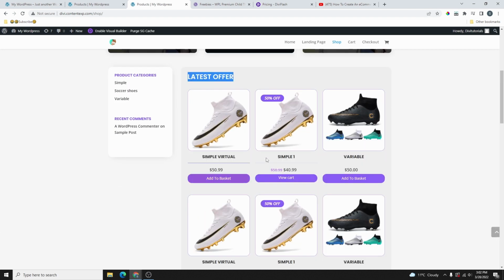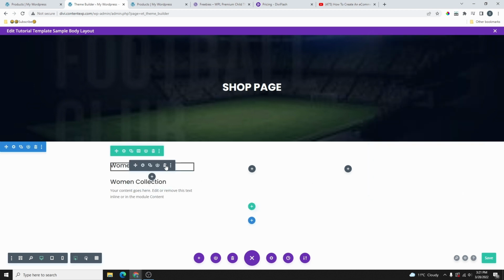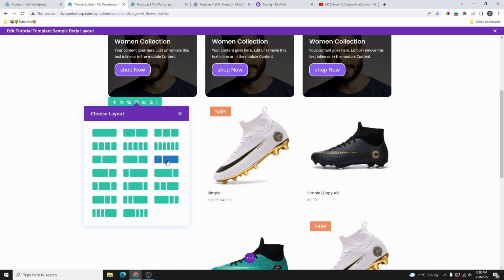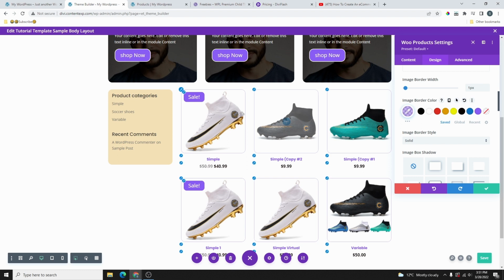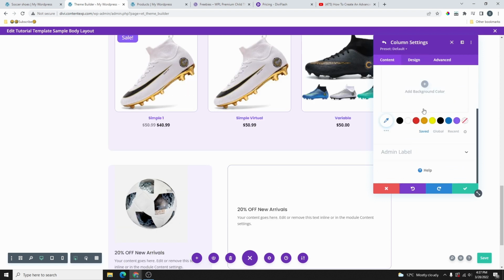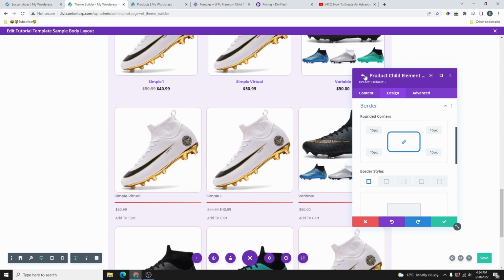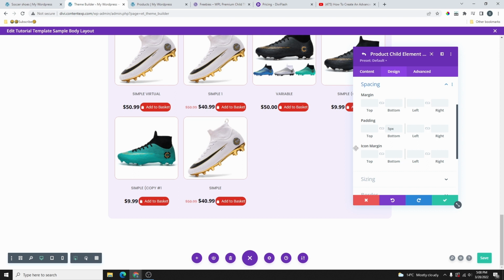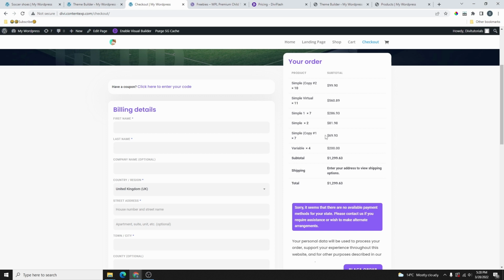How To Create A Custom Woocommerce Divi Shop Page With An Add To Cart Button | Divi Tutorial 2022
In this tutorial, I will show you how to create a custom Divi shop page with add to cart button. Divi theme is absolutely awesome, it is one of my favorite WordPress themes for building amazing websites but when it comes to building eCommerce websites, the Divi theme is missing an important function ''the add-to-cart button on the shop page.

☑️ Other Links & Tutorials I Mentioned in The Video
★★ WORDPRESS PRODUCTS & SERVICES ★★
🙋‍♂️RECOMMENDED HOSTING PROVIDERS
🙋‍♂️PREFERRED VISUAL PAGE BUILDERS
🙋‍♂️RECOMMENDED WORDPRESS PLUGINS
🙋‍♂️RECOMMENDED WORDPRESS THEME
★★ EXCLUSIVE WPLIFESTYLE DISCOUNTS ★★
☑ Watched the video!
☐ Liked?